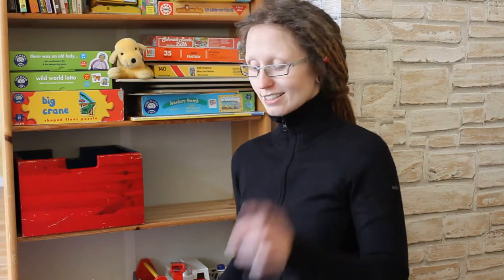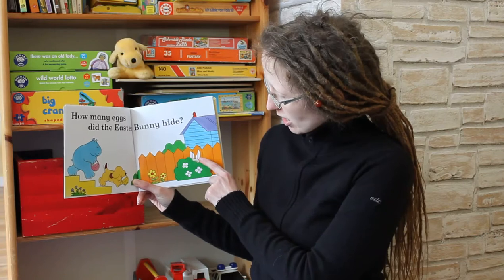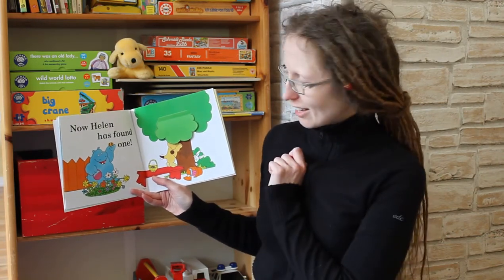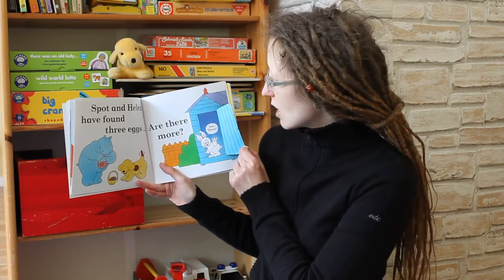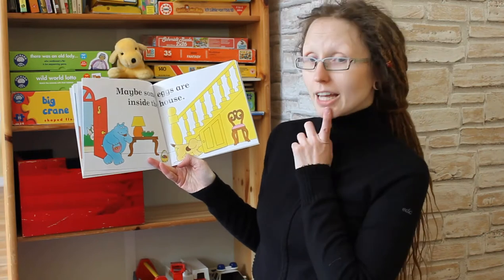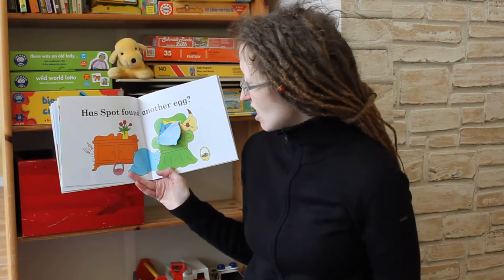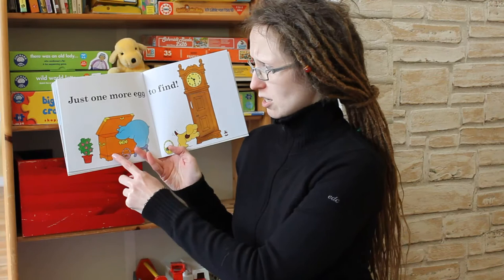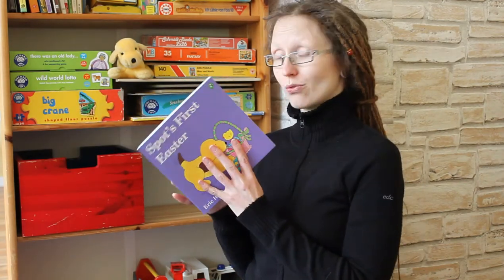Heidi reads: SPOT'S FIRST EASTER by Eric Hill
"Spot's first Easter" gelesen von English Teacher Heidi.  The Easter Bunny has hidden some eggs for Spot to find. Spot's friend Helen joins in and the search becomes a counting game. How many will they find? Dieses Buch bei Amazon kaufen